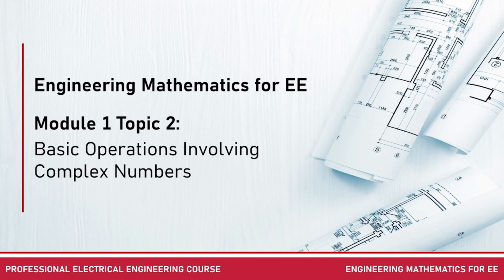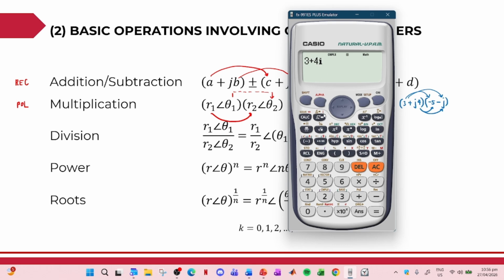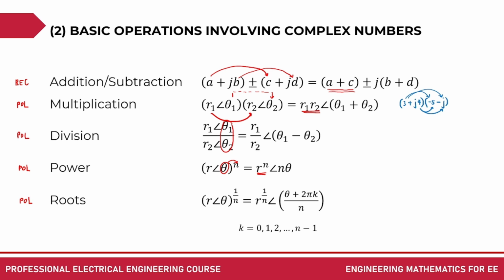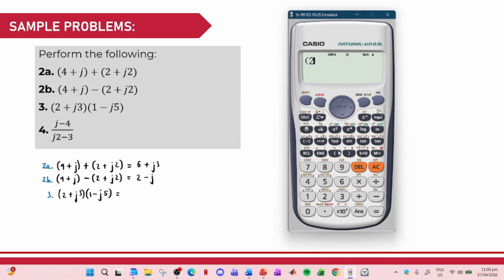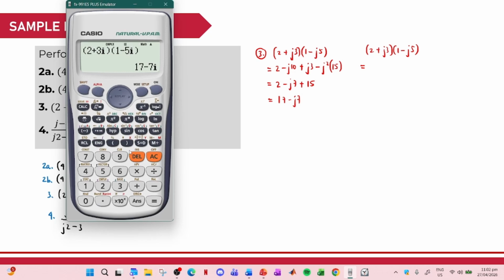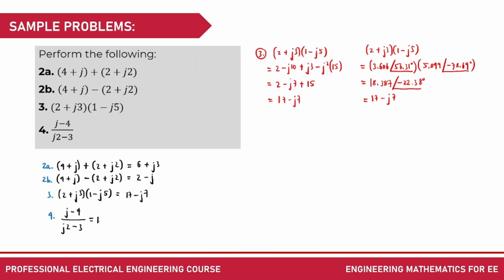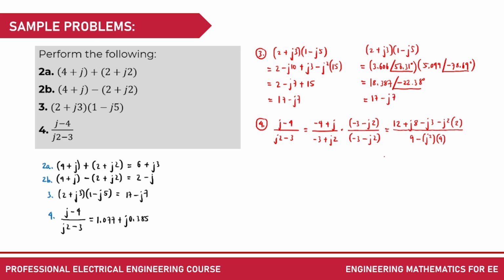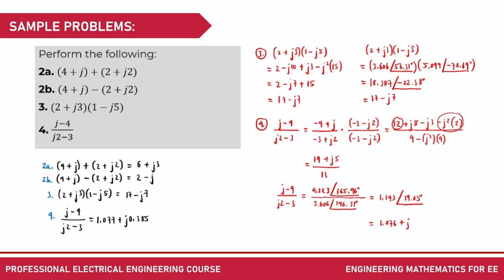(2.1) Engineering Mathematics for EE | M1T2 | Basic Operations Involving Complex Numbers (Part 1)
Dive into the mathematical foundations that power the world of Electrical Engineering! This lecture series is designed to help students build a strong understanding of essential mathematical tools used in analyzing and solving real-world engineering problems.

From fundamental concepts to advanced techniques, this series covers topics such as linear algebra, calculus, differential equations, complex numbers, Laplace transforms, Fourier series, and probability & statistics—all tailored specifically for EE applications